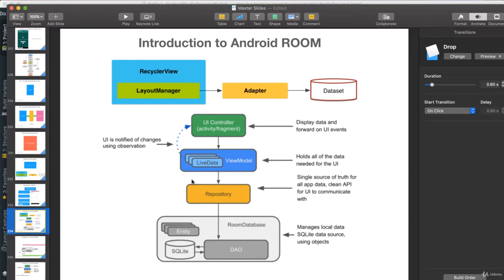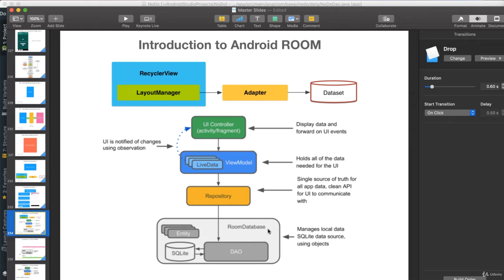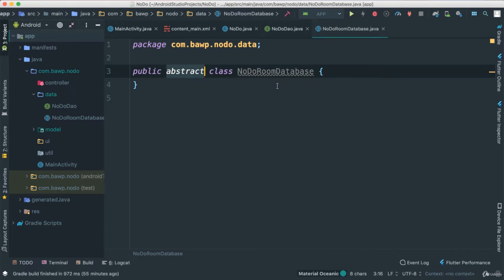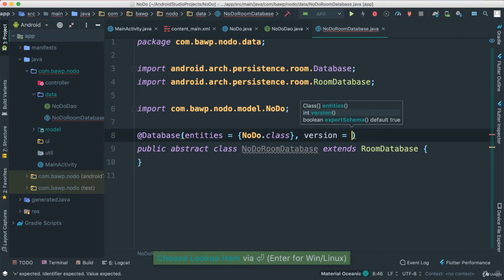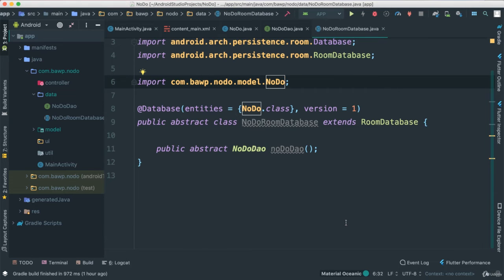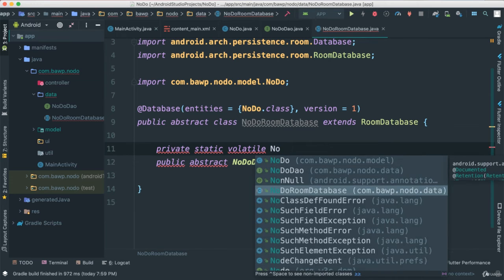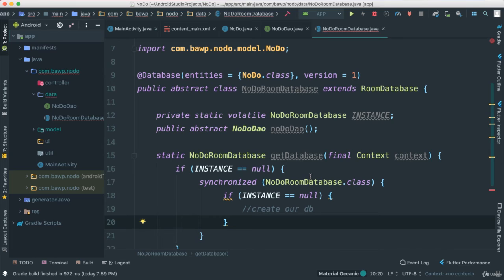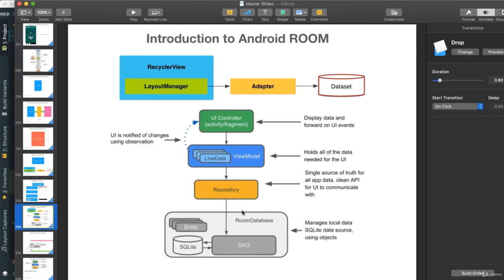Creating NoDoRoomDatabase || #137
Hello Guys